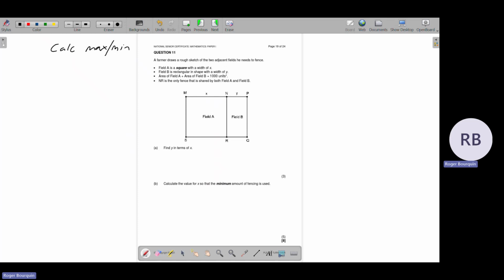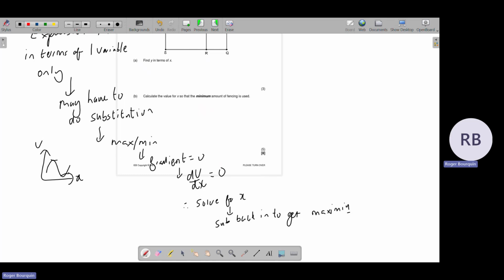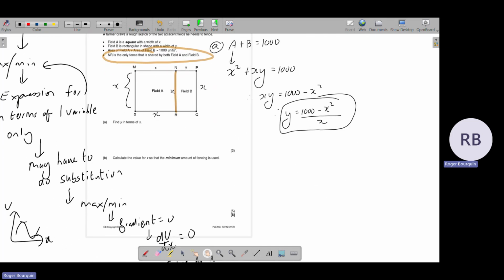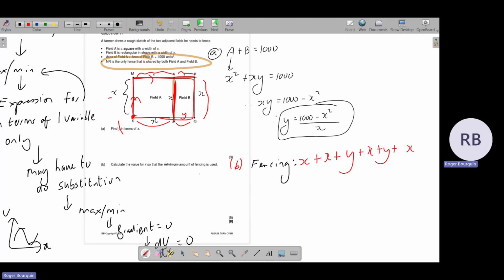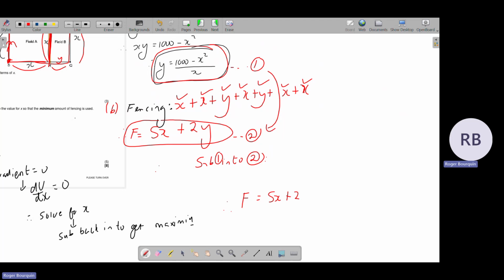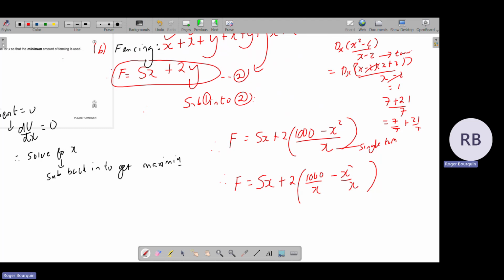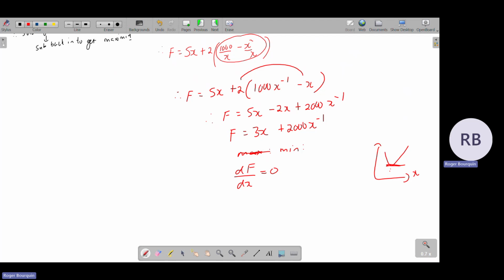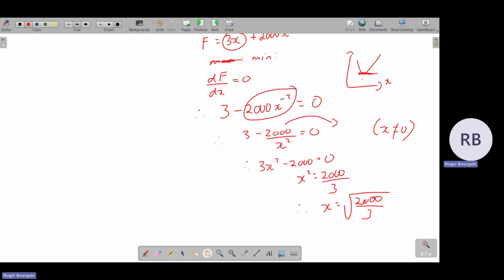Nov 2021 Question 11 IEB Maths Paper 1